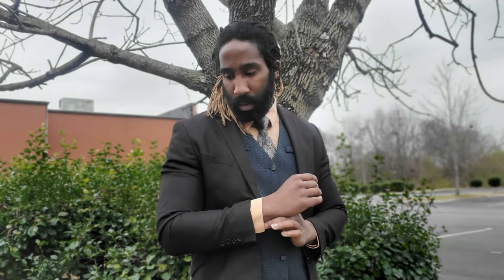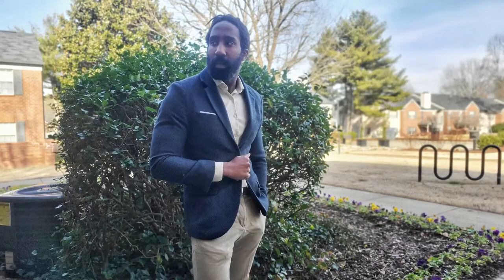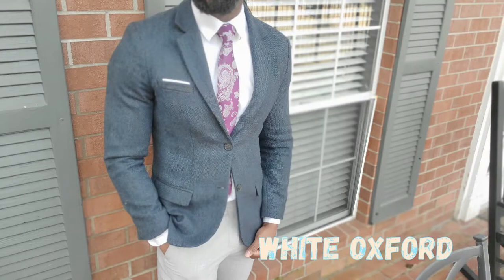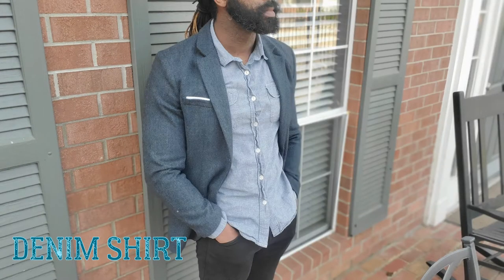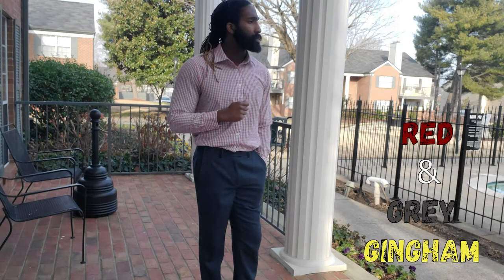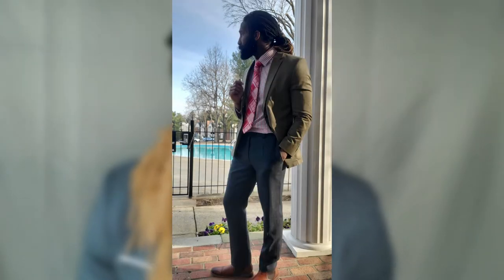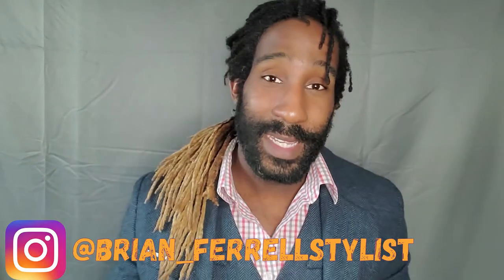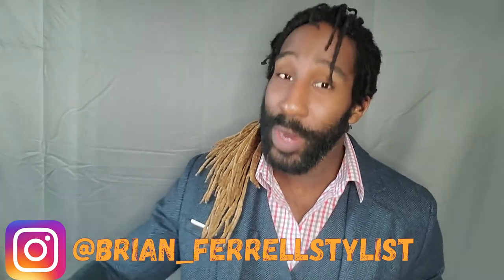Tweed Outfits you can wear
in todays video, I'll show you different ways to wear tweed. Tweed is a rough, woolen fabric, of a soft, open, flexible texture, resembling cheviot or homespun, but more closely woven. It was founded in the Scottish and Irish land. It is not made for formal use, so you don't wear it for black tie events, weddings, and any formal gathering. It was intended for fishing and hunting and keeping warm during the harsh winters. So todays video will explore all of that and give you some great ideas on how to wear tweed with different garments